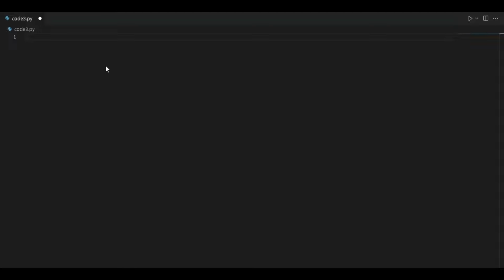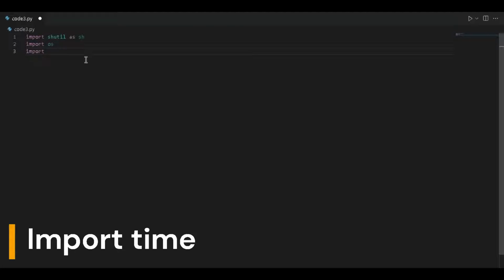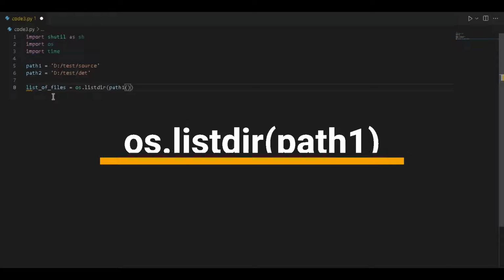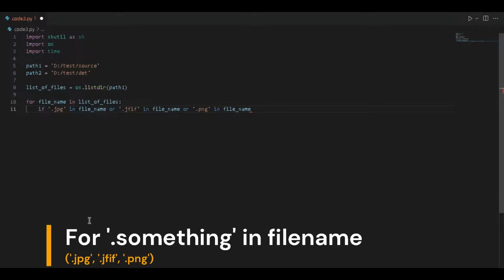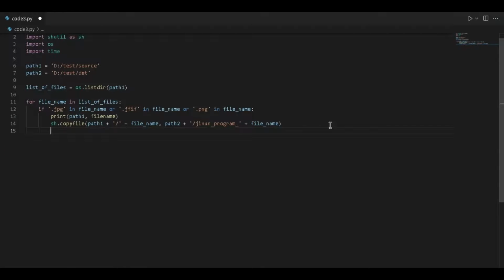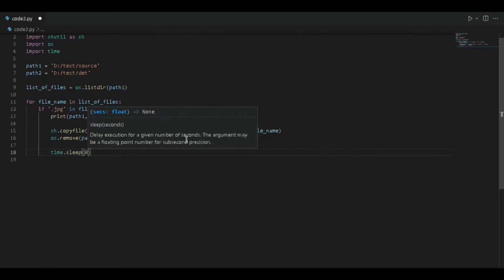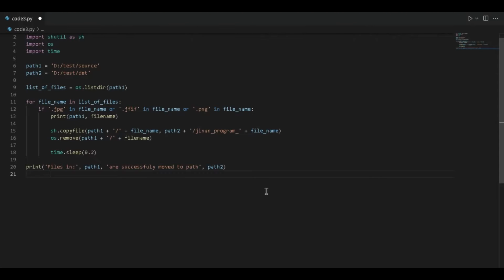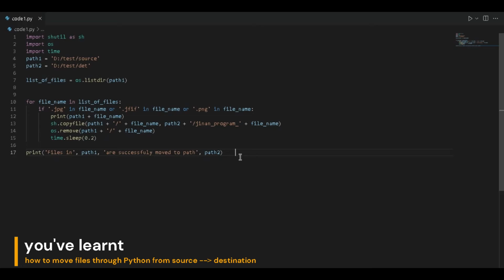Transfer Photos Program | PYTHON | Tutorial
Hello everyone ! Today, I'm going to show you how to write a code that can transfer photos from a directory to another. Hope you guys enjoyed, and sorry for this mic quality 😕 . I need your support please 🙏🏻

⏱Time Stamps⏱
00:00 : Intro
00:10 : Introduction
00:40 : Importing modules
01:25 : Basic variables
02:10 : For loop
03:10 : Copy Files
03:39 : Delete Files
05:03 : Downloading Photos & creating folders
05:24 : Testing
05:49 : The end
06:11 : Outro